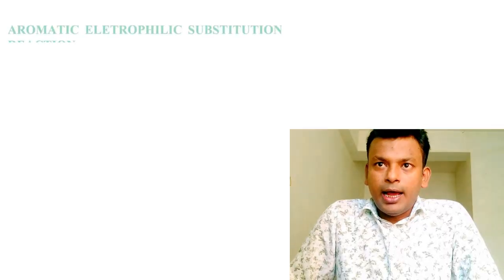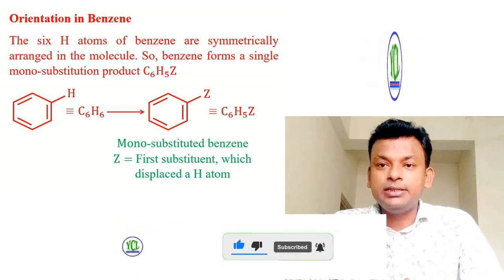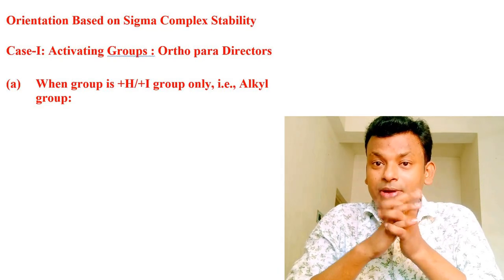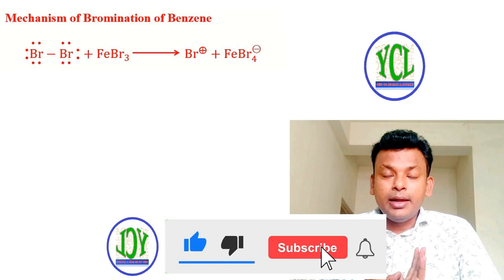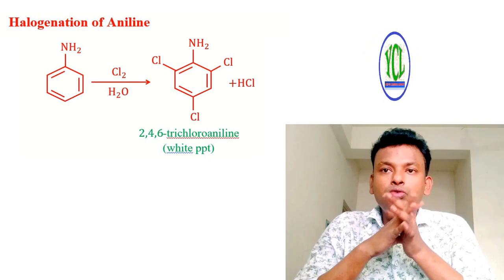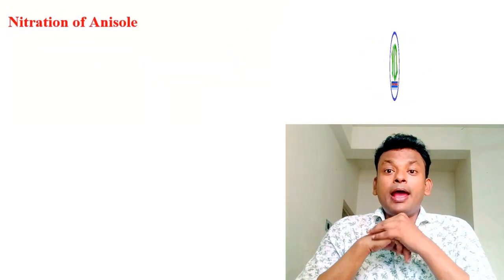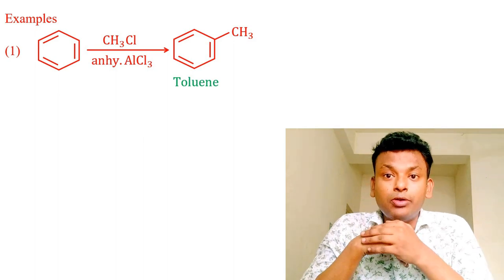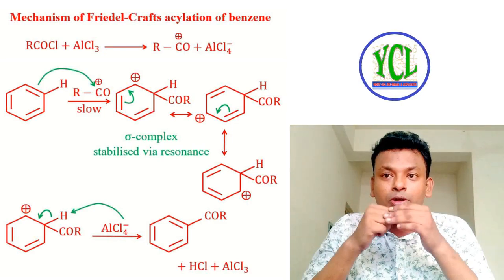Aromatic electrophilic substitution reaction I Reaction Mechanism 04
Introduction of an electrophile in the place of a H atom in the benzene ring is called aromatic electrophilic substitution reaction.

Benzene has six pi electrons delocalized in six p orbitals that overlap above and below the plane of the ring. These loosely held o electrons make the benzene ring electron rich, so it reacts with electrophiles.

⏲️Time Stamps⏲️

00:00 Intro - Aromatic electrophilic substitution reaction I Reaction Mechanism 04
00:47 Defination Aromatic electrophilic substitution reaction
01:53 Why benzene does not undergo addition reaction
02:33 Five examples of electrophilic aromatic substitution
04:04 The general mechanism electrophilic aromatic substitution
05:07 Energy diagram for electrophilic aromatic substitution
05:53 Orientation in Benzene
07:46 Effect of substituents of reactivity and orientation
08:38 Theory of Orientation (activating group and deactivating group)
10:32 Orientation based on Sigma complex stability
17:00 A. Halogenation of Benzene
17:57 Mechanism of Bromination of Benzene
19:01 Halogenation of Toluene
19:44 Halogenation of phenol (Bromiantion of phenol)
20:15 Why phenol gives tribromophenol in presence of bromine water
23:36 Recation with chlorine of phenol (Chlorination of phenol)
23:46 Halogenation of anisole (Bromination of anisole)
24:05 Halogenation of acetophenone
24:20 Halogenation of Benzoic acid
24:36 Halogenation of Nitro benzene
24:53 Halogenation of aniline
25:13 B. Nitration of Benzene
25:39 Mechanism of Nitration of Benzene
26:47 Nitration of Toluene
27:12 Nitration of phenol
27:38 Nitration of anisole
27:27 Nitration of benzaldehyde and acetophenone
28:45 Nitration of Benzoic acid
28:54 Nitration of nitrobenzene
29:24 Nitration of aniline (why direct nitration of aniline is not possible)
30:09 C. Sulphonation of Benzene
30:55 Mechanism of sulphonation of benzene
31:33 Sulphonation of toluene
31:44 Sulphonation of phenol
32:06 Sulphonation of Benzaldehyde and acetophenone
32:35 Sulphonation of nitrobenzene
32:49 D. Friedel-Crafts alkylation of benzene
33:29 Mechanism of Friedel-Crafts alkylation of benzene
34:49 The disadvantage of Friedel-Crafts reaction
36:06 Friedel-Crafts alkylation are not restricted to the use of alkyl halide and aluminium chloride
37:14 Friedel-Crafts alkylation of toluene
37:30 Friedel-Crafts alkylation of phenol
37:42 Friedel-Crafts alkylation of anisole
37:59 E. Friedel-Crafts acylation of benzene
38:44 Mechanism of Friedel-Crafts acylation of benzene
39:31 Friedel-Crafts acylation of toluene
39:43 Friedel-Crafts acylation of anisole
39:51 Conclusion

Edited by: Your Chemistry Lab

Filmed by: Your Chemistry Lab

Video Title: Aromatic electrophilic substitution reaction I Reaction Mechanism 04